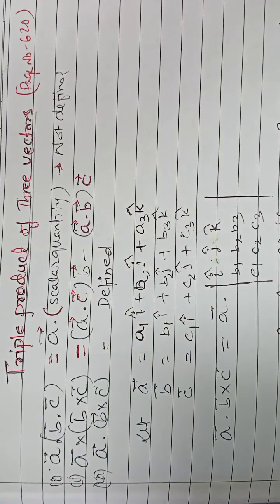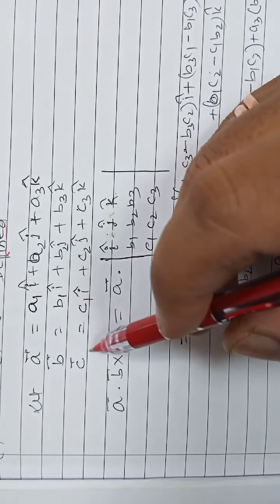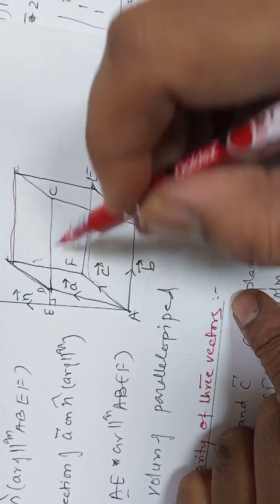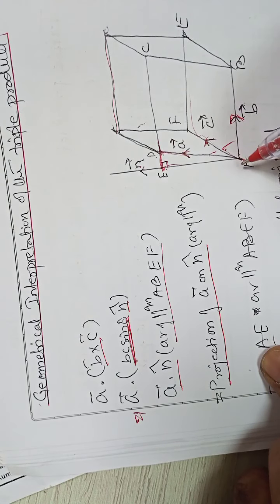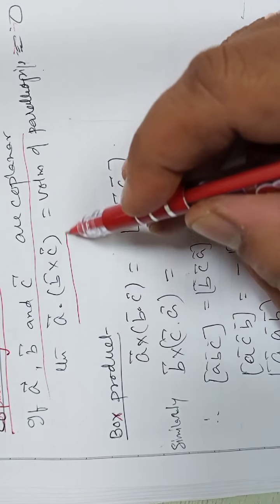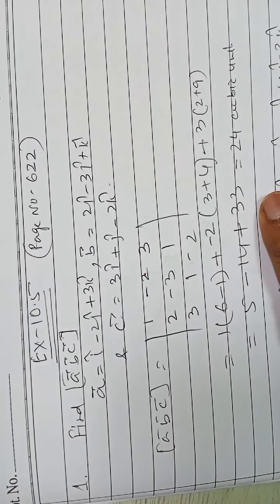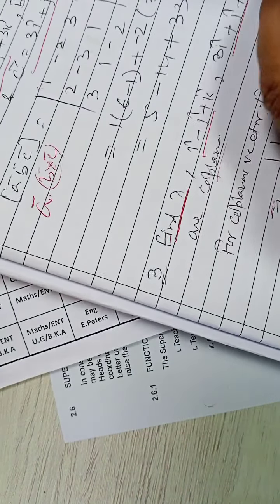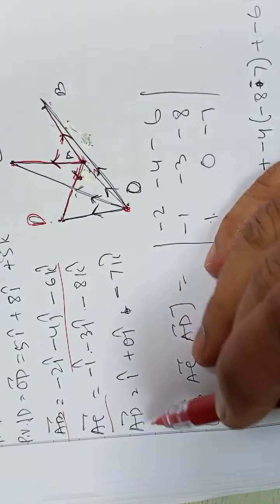Uttam Classes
Triple Product of Vectors